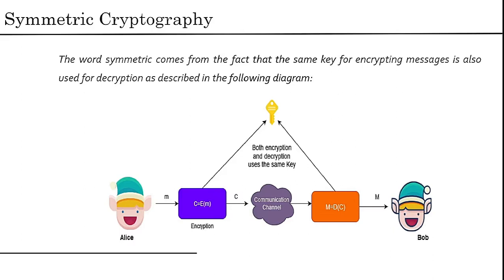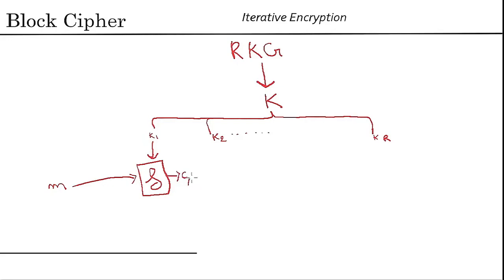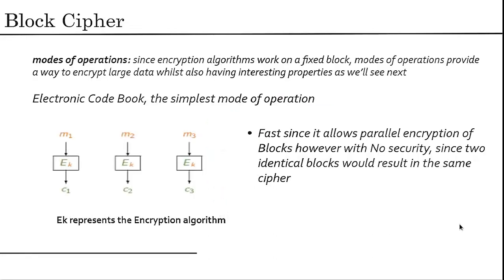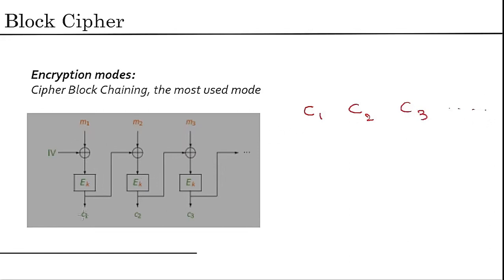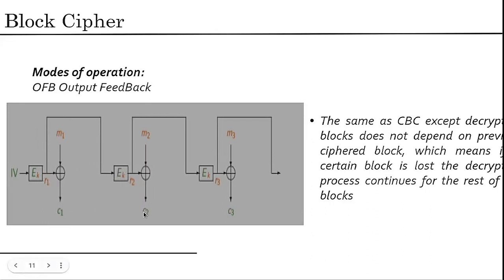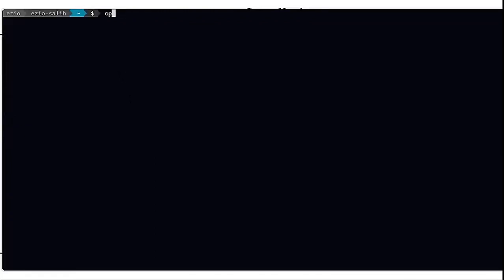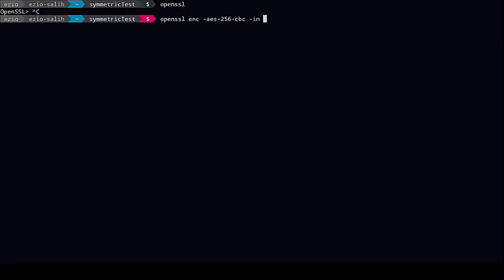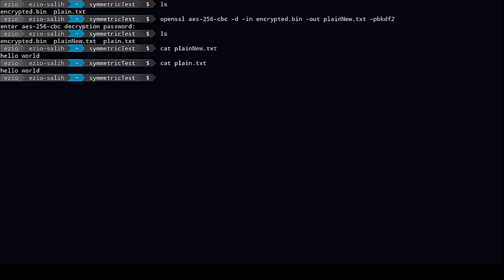Introduction to Symmetric Cryptography